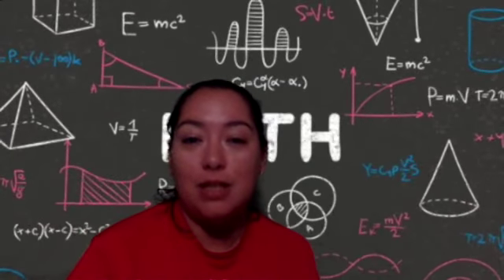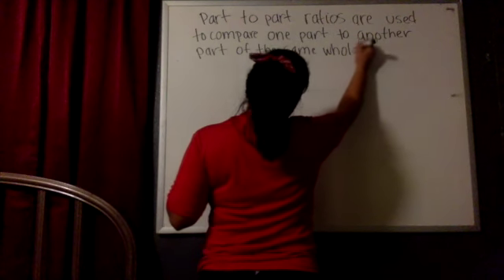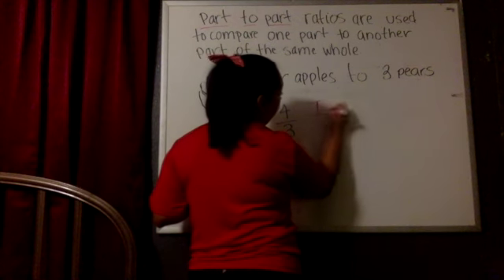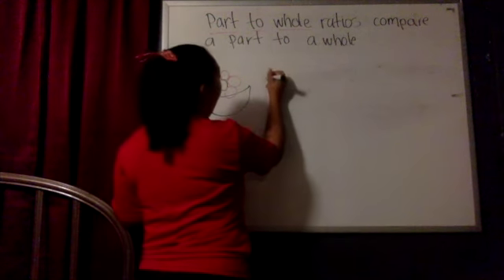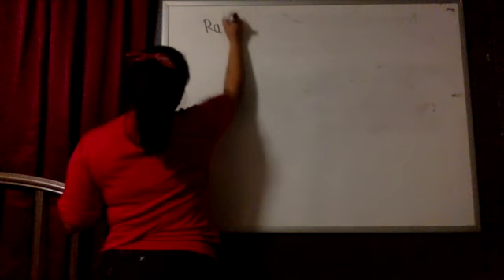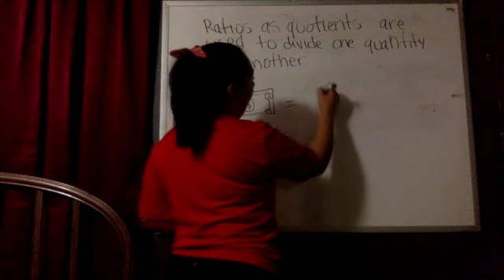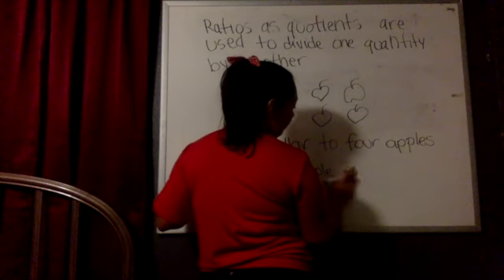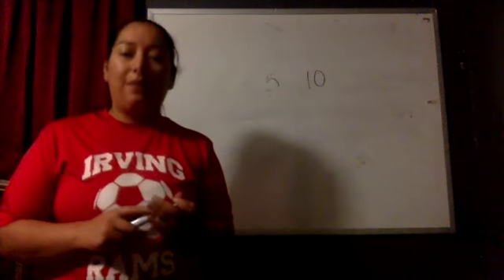math methods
This video is about math methods